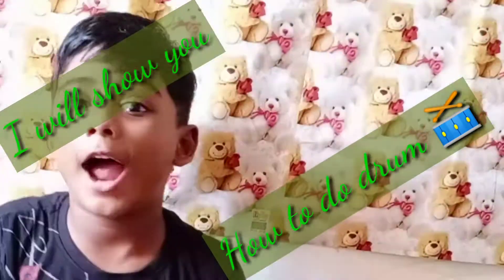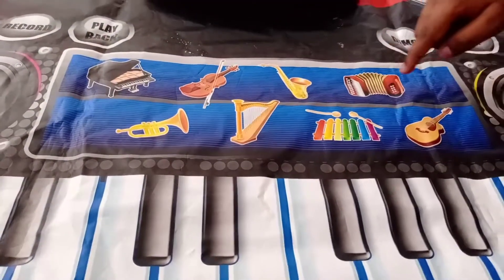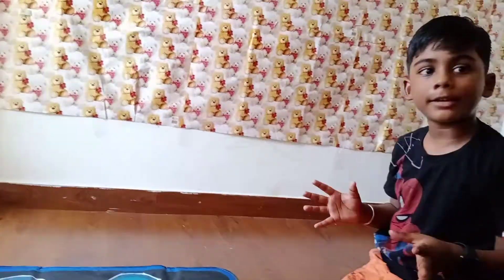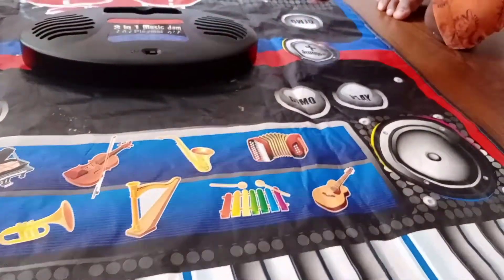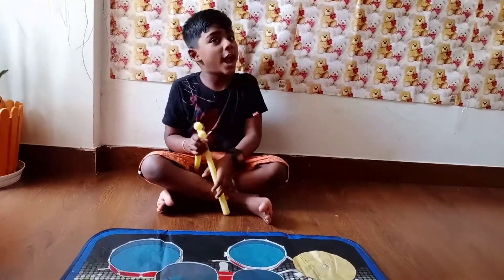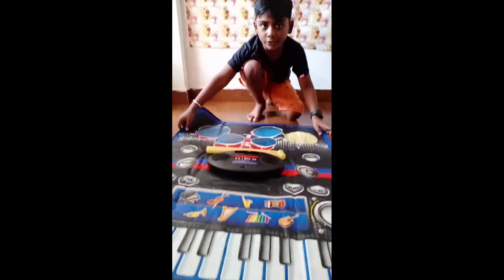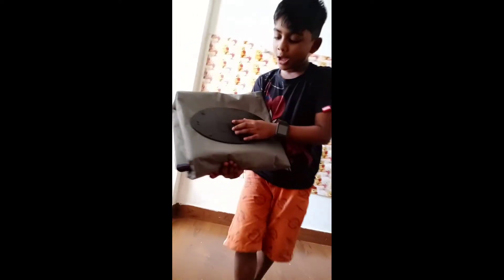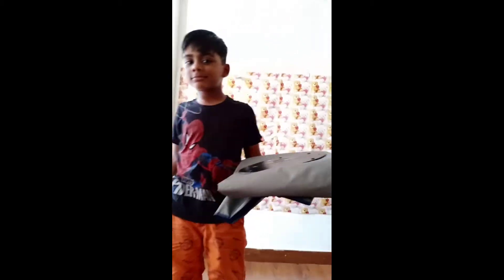How do drum 🥁 at home by kids